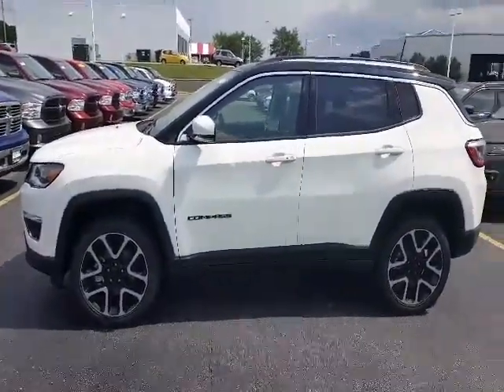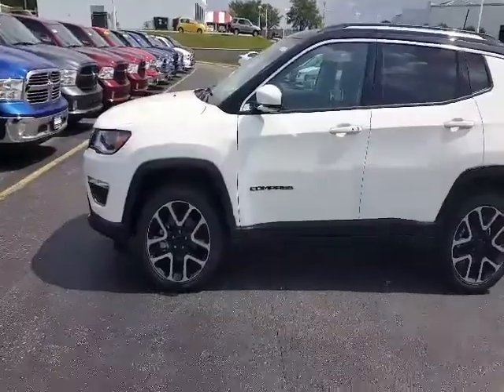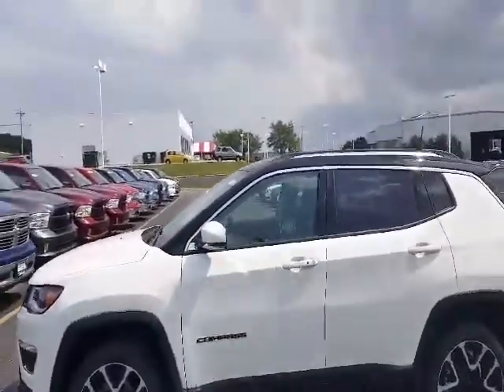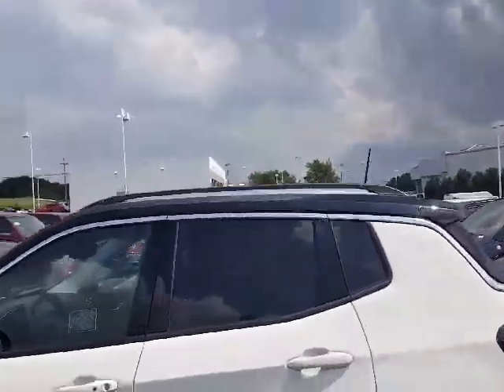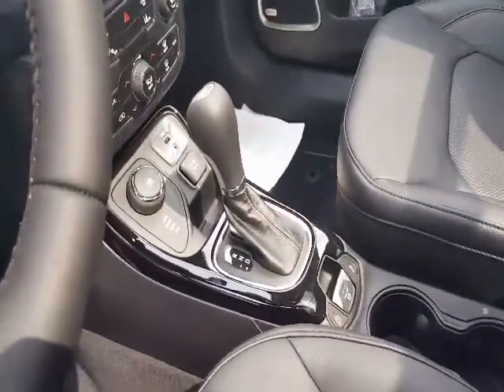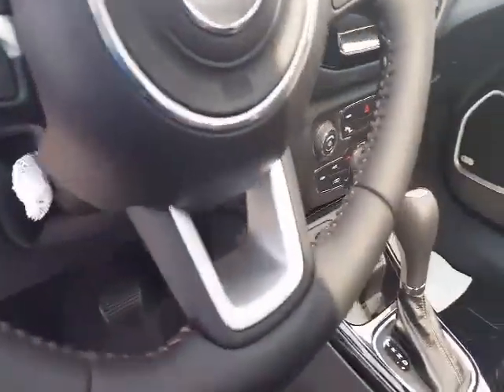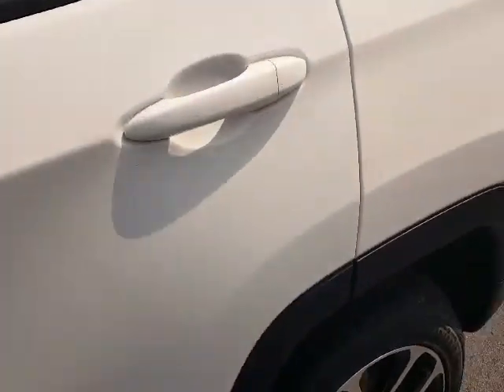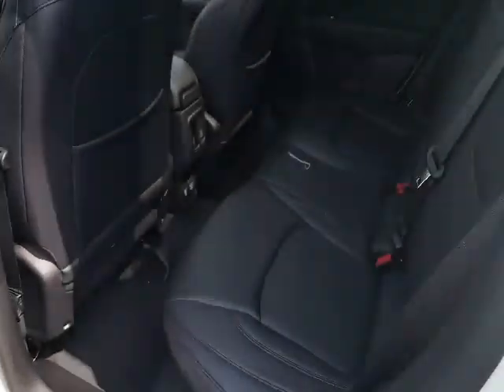2017 Jeep Compass | Patrick at Boucher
Come check out the 2017 Jeep Compass Limited here at Frank Boucher Jeep in Janesville. Panoramic sunroof, navigation and many safety features.